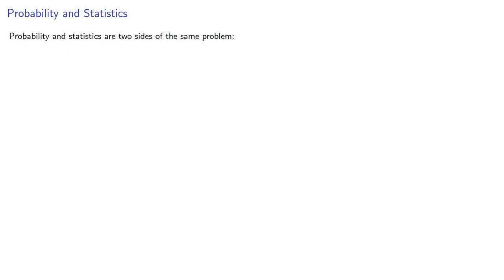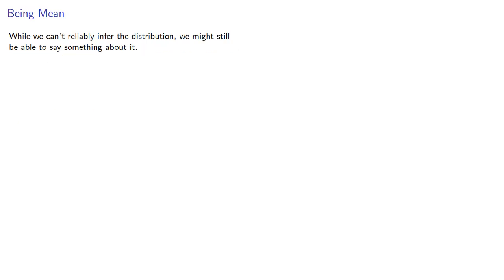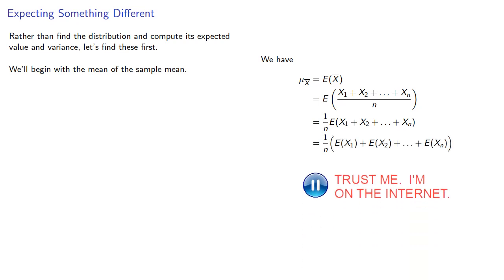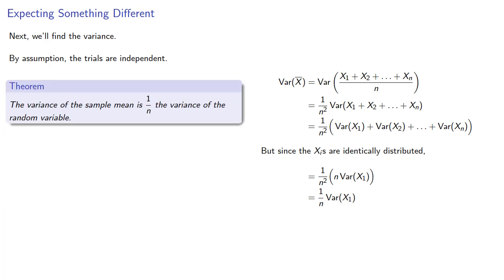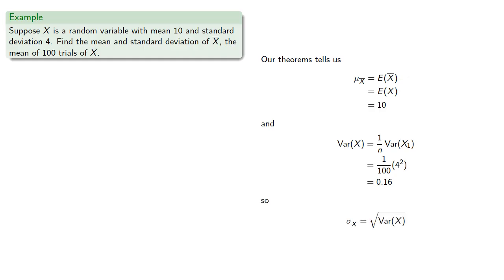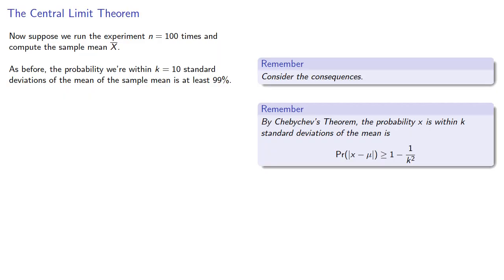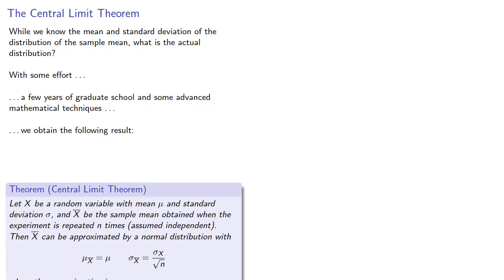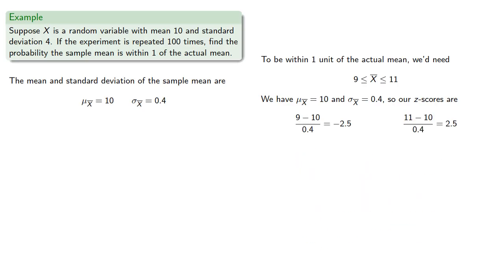Introducing the Central Limit Theorem